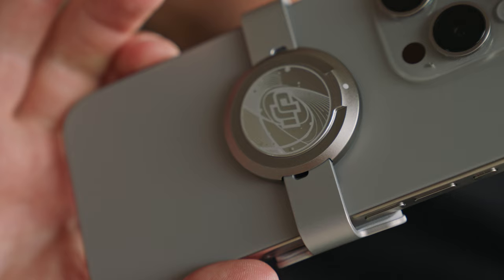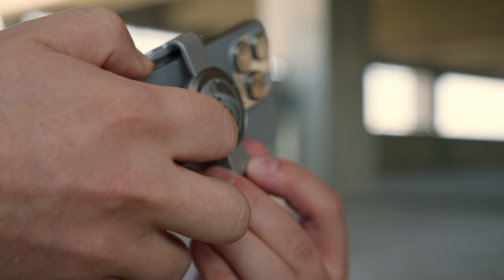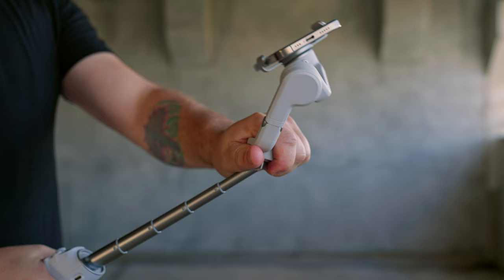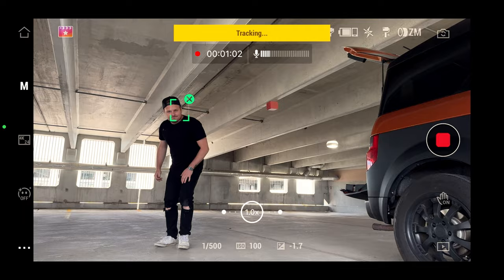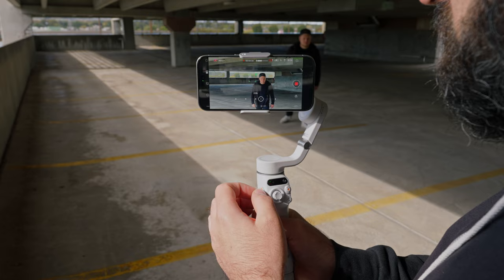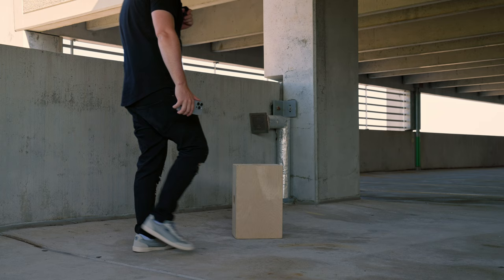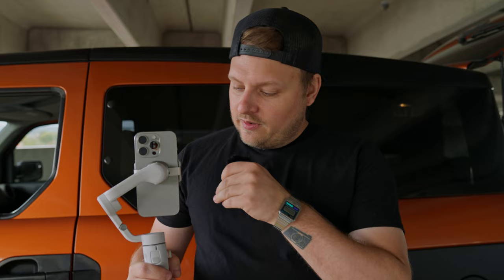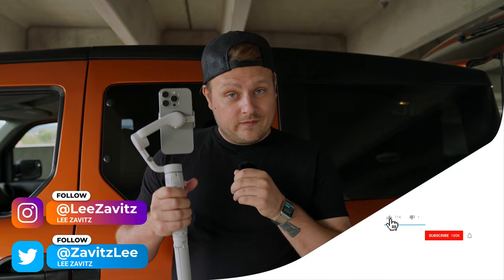DJI Osmo Mobile 6 - The Ultimate Phone Stabilizer For iPhone 15 Pro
Lots of awesome New updates for DJI Osmo Mobile 6. Especially now when paired with iPhone 15 Pro and ProRes LOG.

Thanks to all involved:
If you are looking for that Fujifilm vibe on any camera. They are the same ones I use every day!

Gear I use for talking head:
11" iPad Pro

Mics:
Rode Wireless Pro

That is where I get my music! check the
0:00 Intro
0:35 Updates
0:53 Why would you want a gimbal
1:22 About the gimbal
1:43 controls
2:04 Quick launch
2:15 Extension rod
2:39 Gesture control
2:50 Tracking & regaining lost subject
3:26 Tracking with multiple people
3:48 Improved agile tracking
4:08 Tracking while zooming
5:01 ProRes log test footage
5:44 DJI Mimo App
6:14 Ai Editor
7:24 Final thoughts